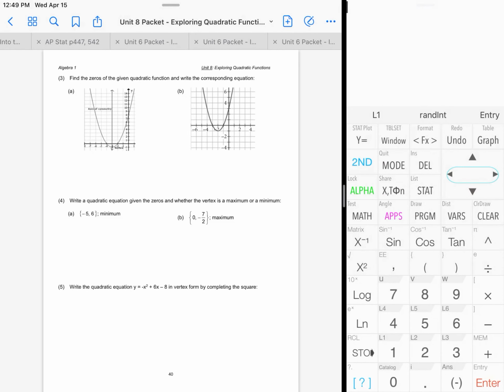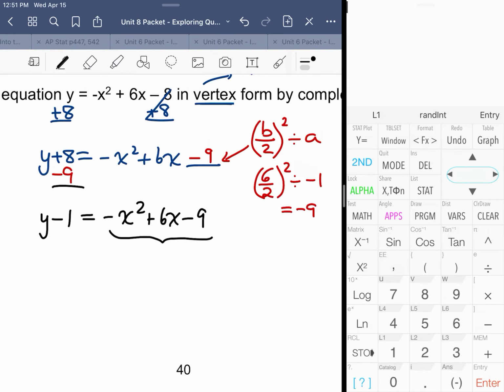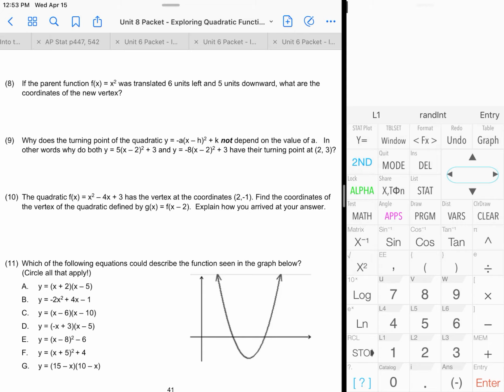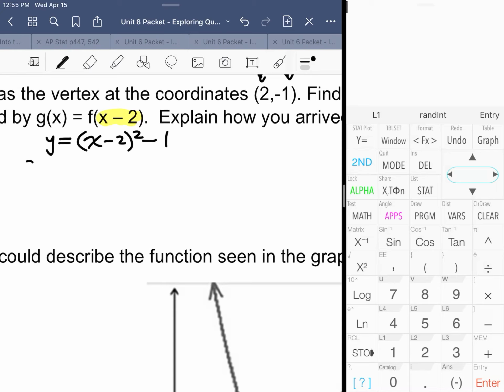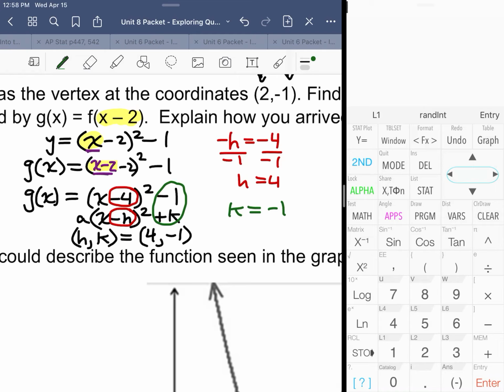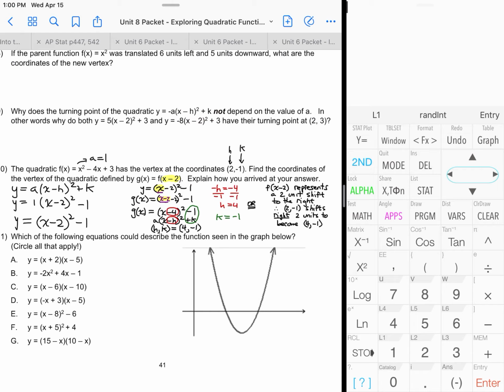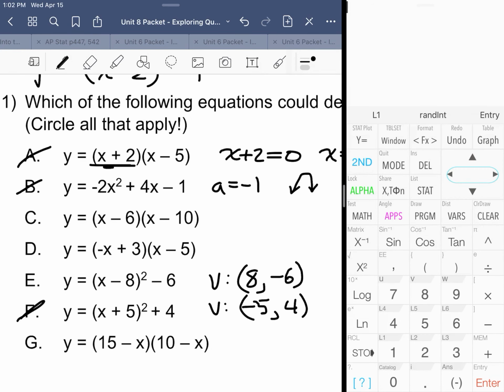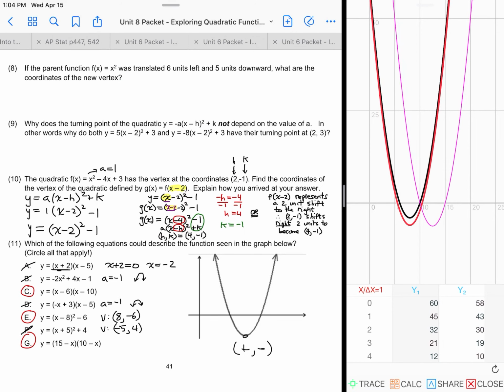Algebra 1 Unit 8 - Review Video #1 - Viewers’ Choice!